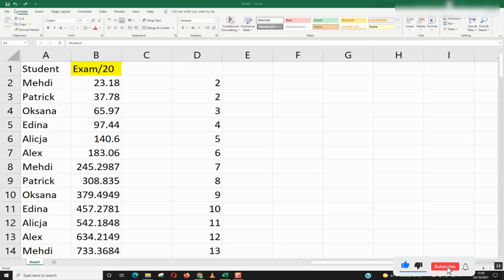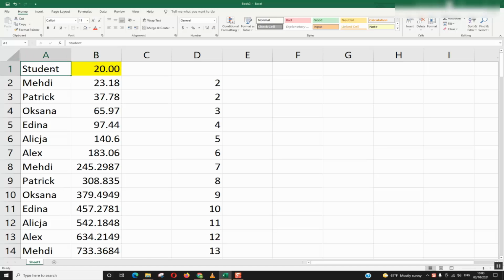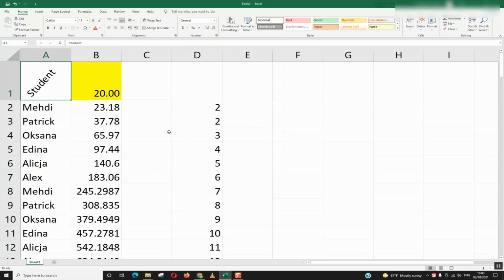How to change the orientation of a text or number in excel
In this video, I will show you how to change a text, number orientation in excel